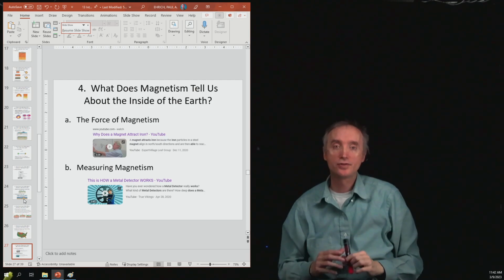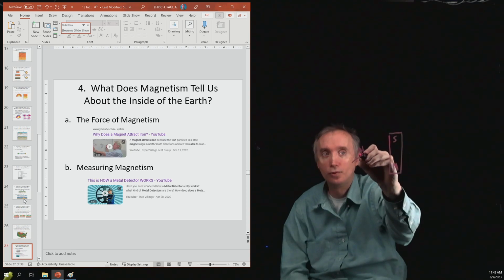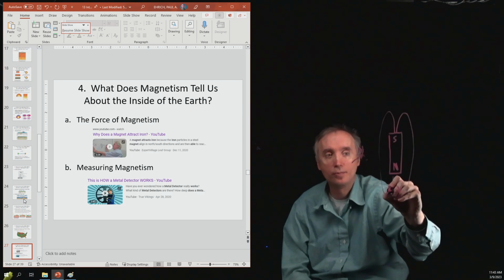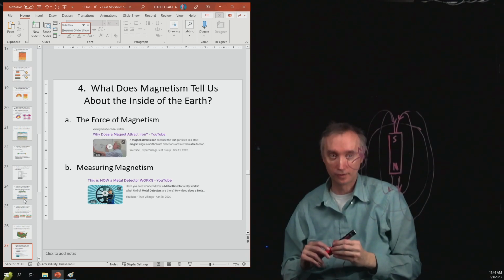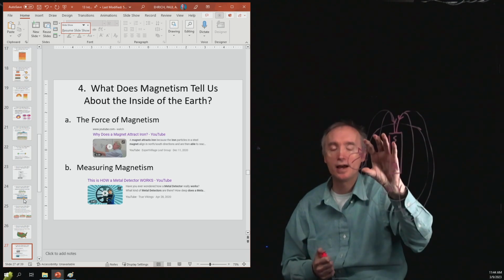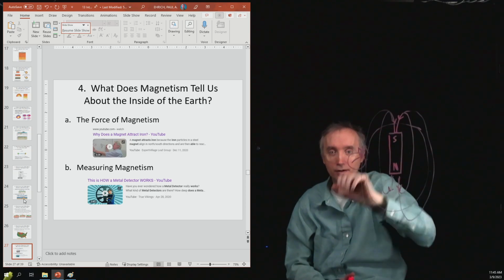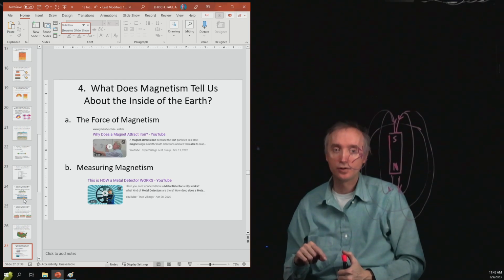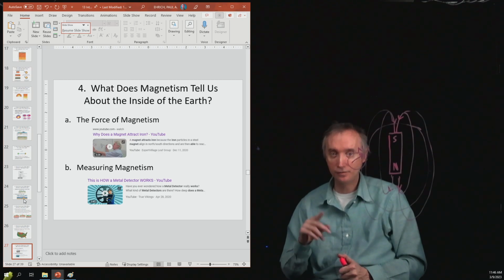Glg ID 12 Measuring Magnetism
In this segment of Interlude D you will learn why magnets interact with metals and how metals are detected.